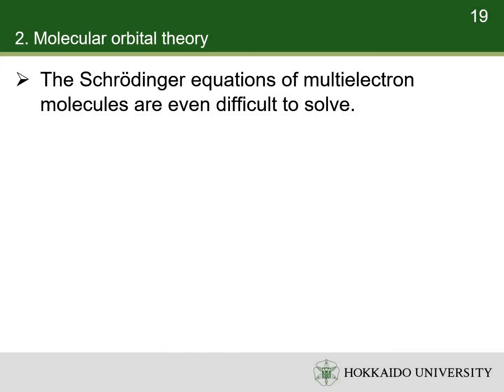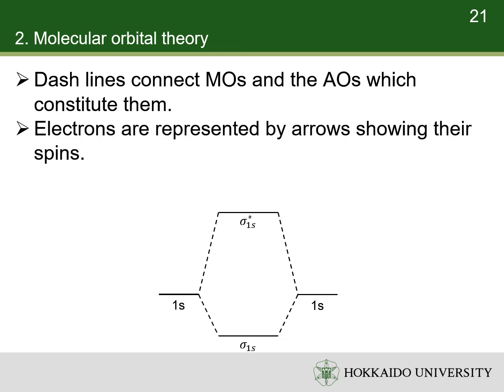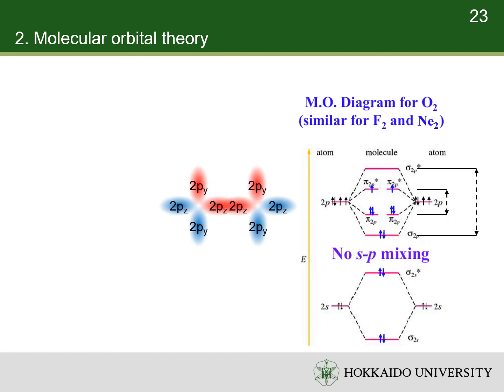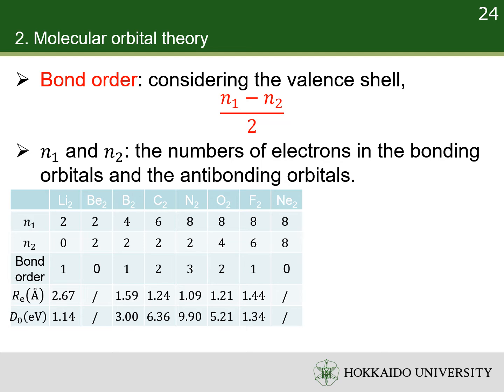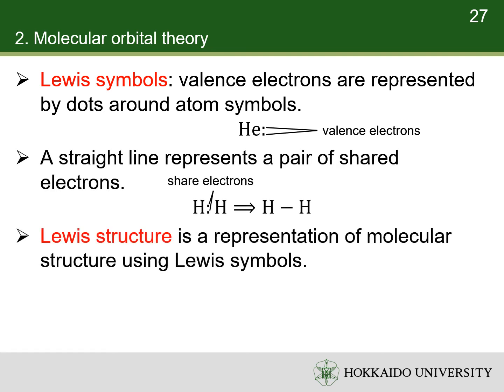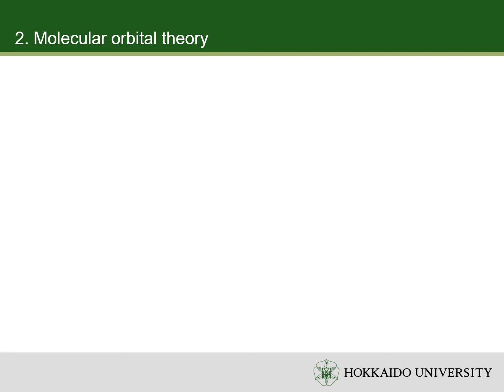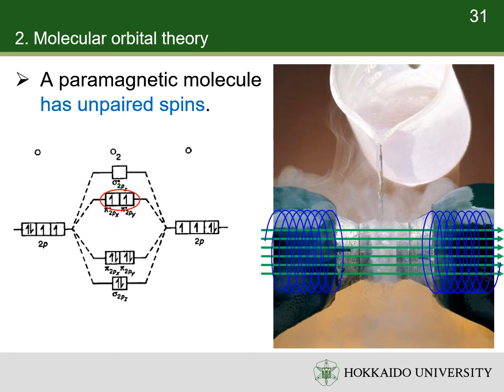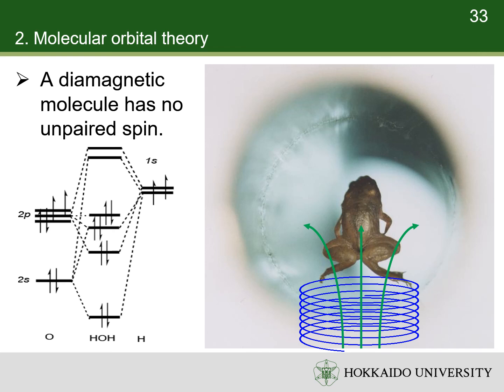General chemistry 4.2 Molecular orbital theory